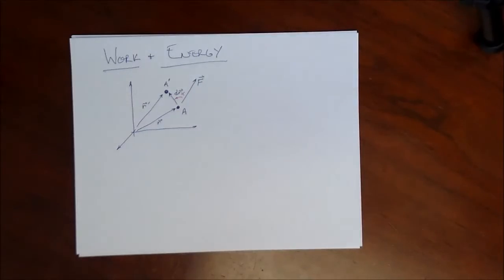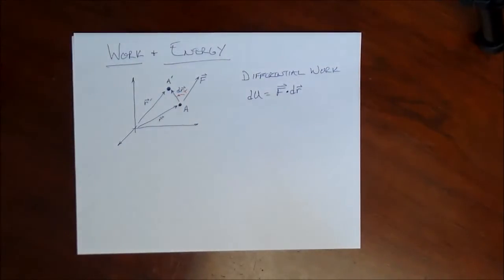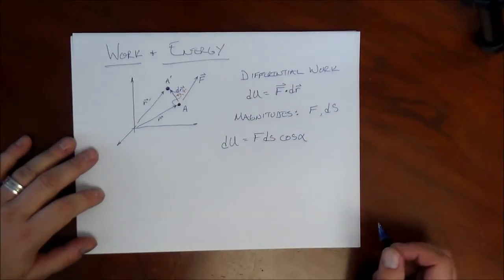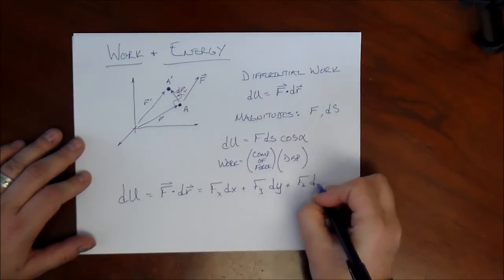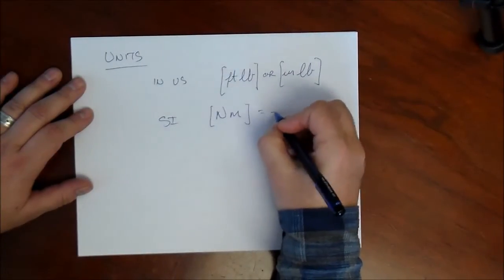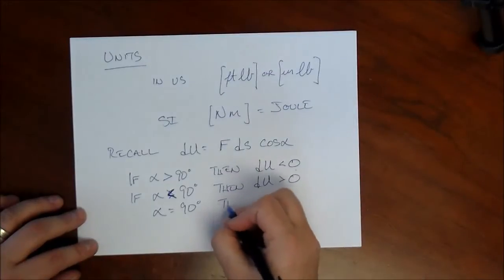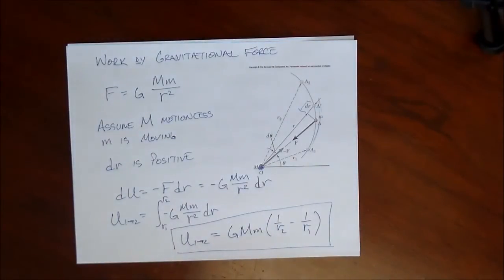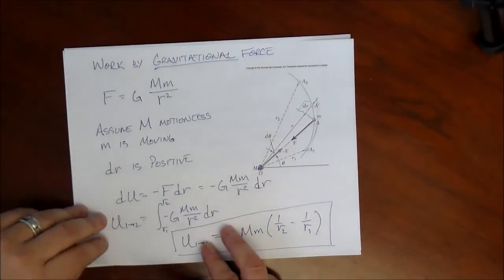Dynamics Lecture 4